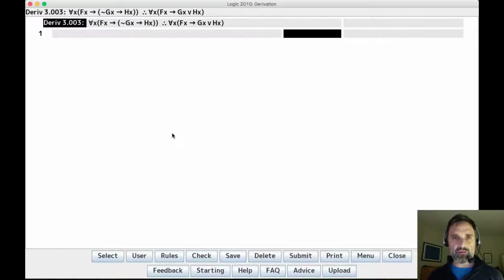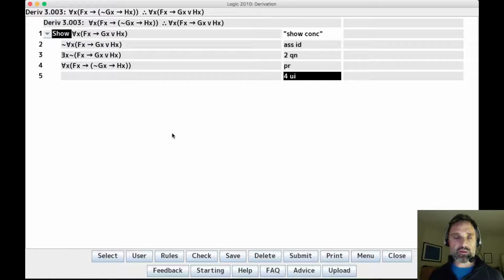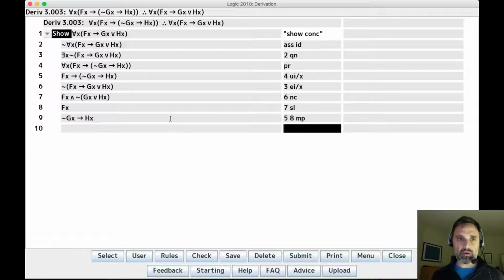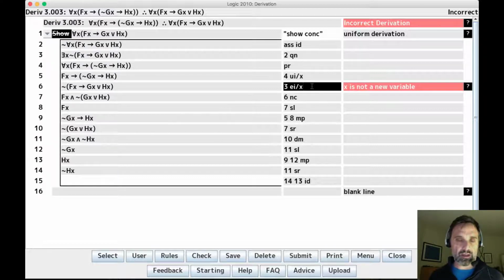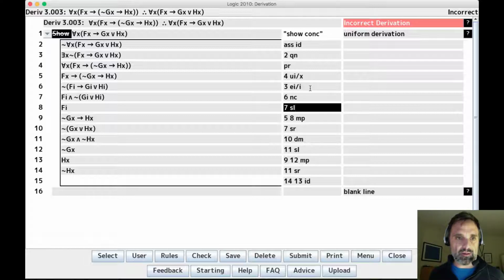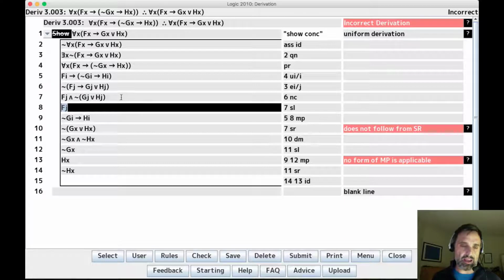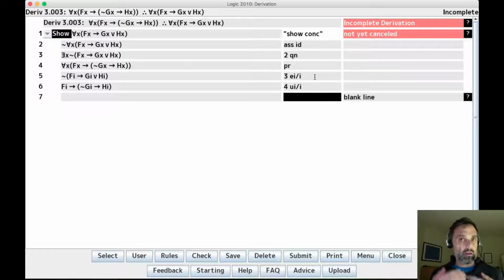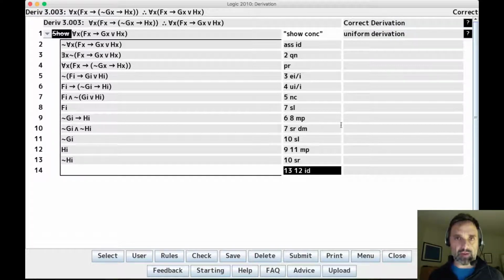deriv 3 003 default